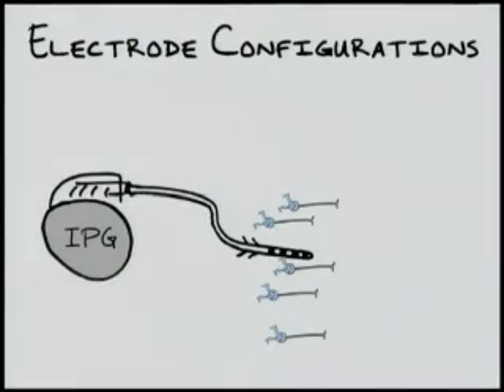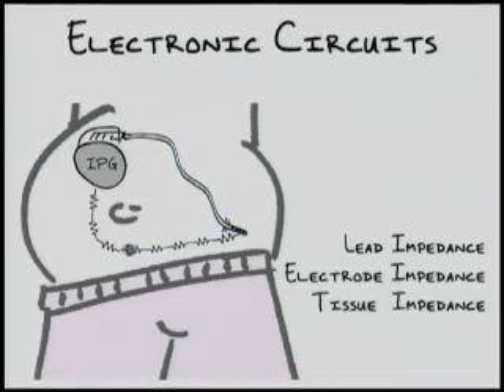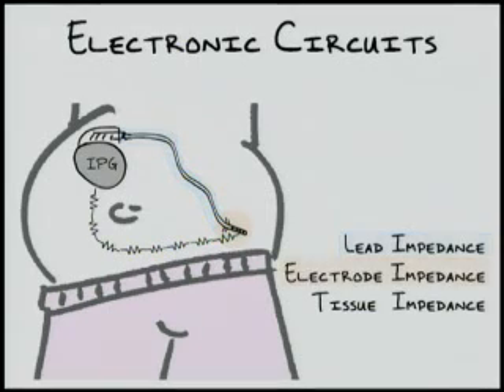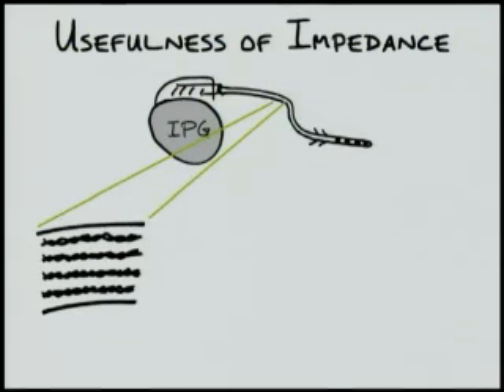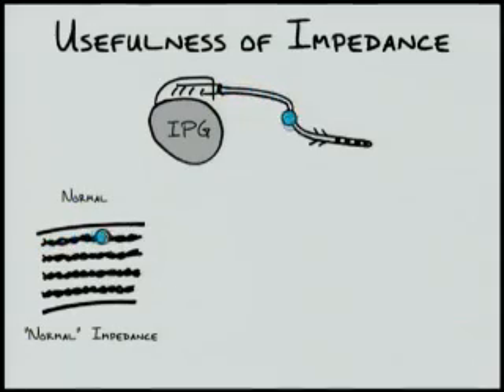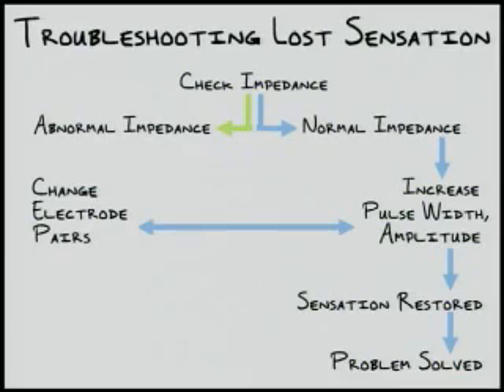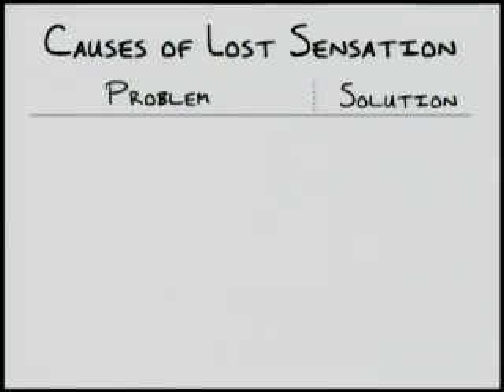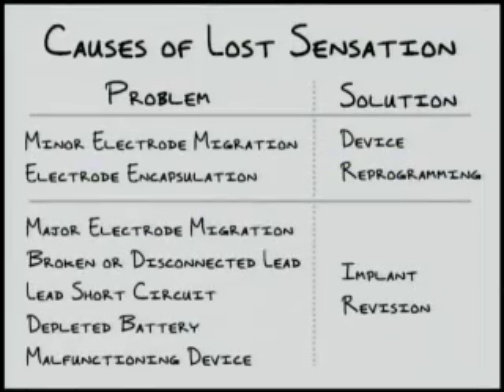Troubleshooting Neuromodulation - Sacral Nerve Stimulation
This short video briefly reviews the basics of electrode settings in sacral neuromodulation and how impedance measurements can be used to troubleshoot device function.

This video does not represent the official medical opinion of its authors or their institutions. This video and its content are not a substitute for evaluation and treatment by a medical professional.